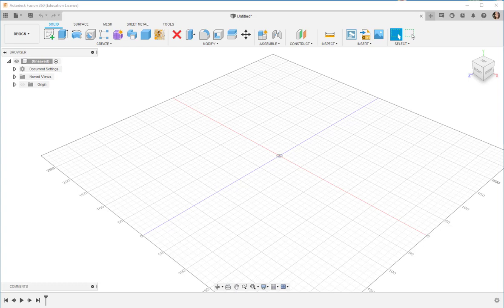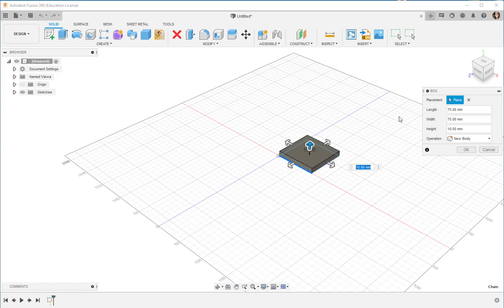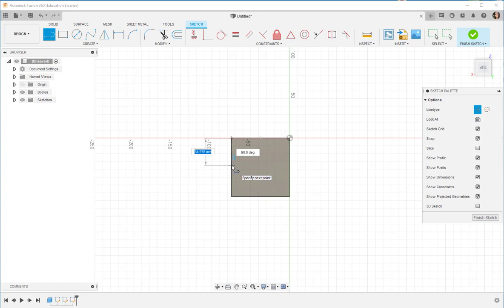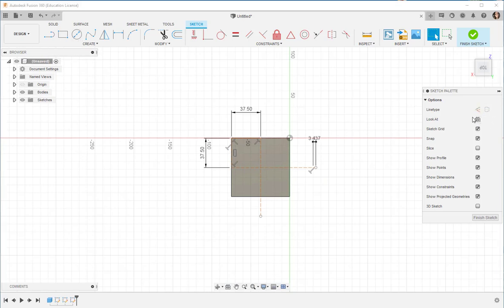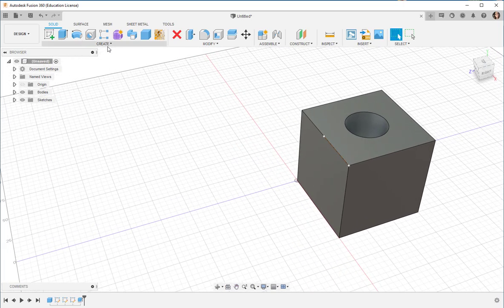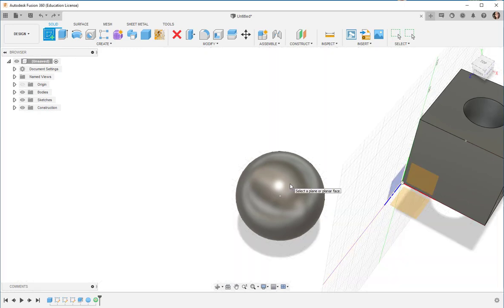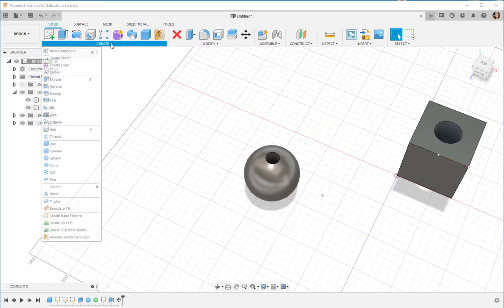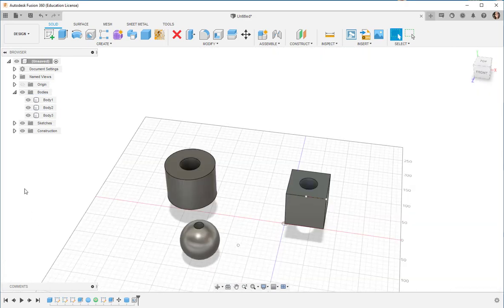Fusion 360: Solids, Hole, Sketch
Make simple beads while learning about solids, construction lines, sketching, and the Hole tool.